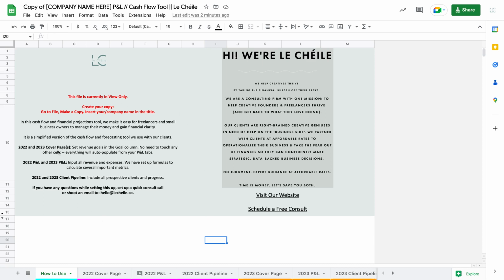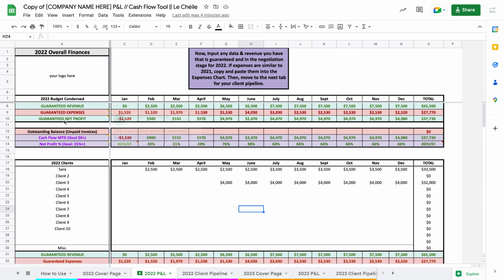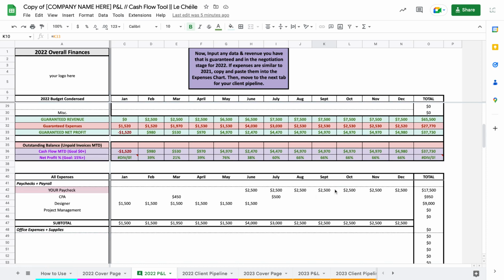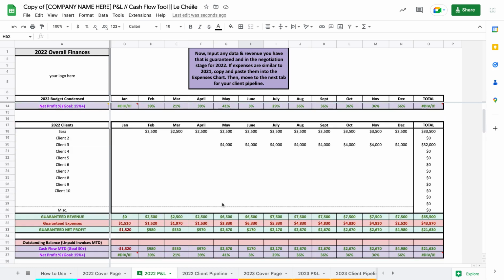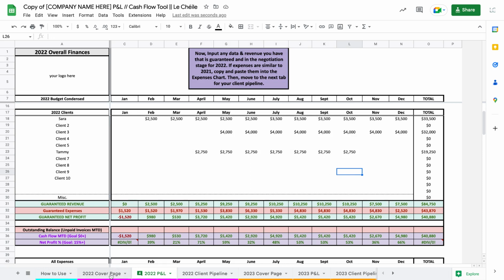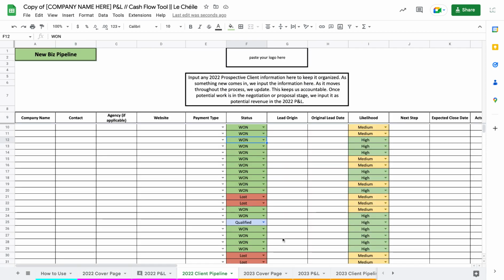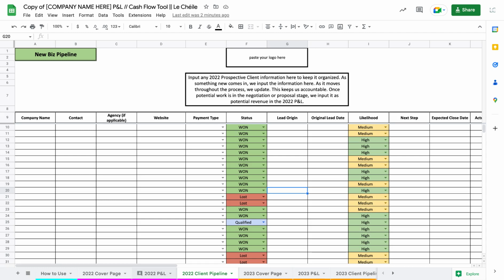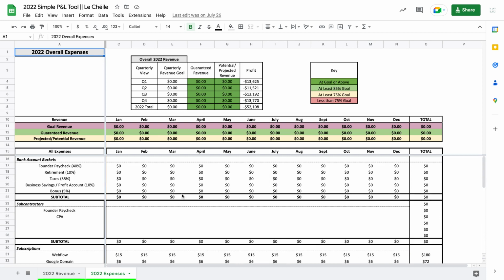Le Chéile Cash Flow + Finance Tool for Creative Founders and Freelancers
This video is a quick walkthrough of our Cash Flow and Forecasting Tool for purchase. Our clients use this to get organized for tax season, strategize, plan for big costs, and visualize their money in a way that makes sense to them.